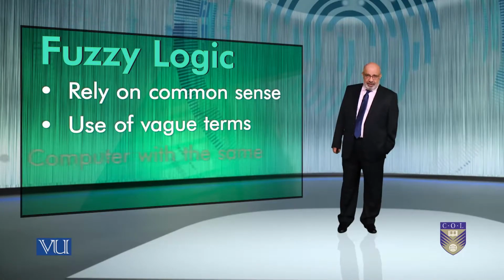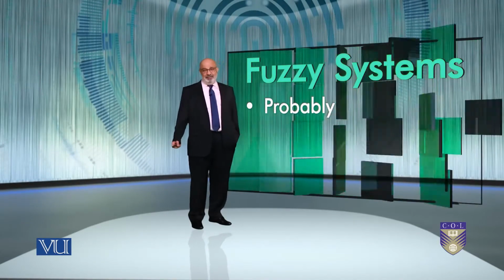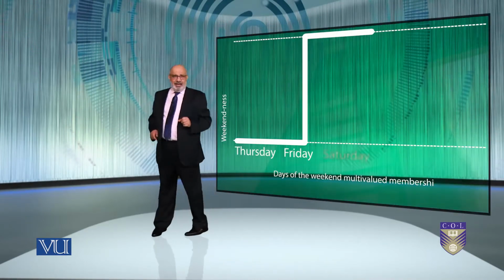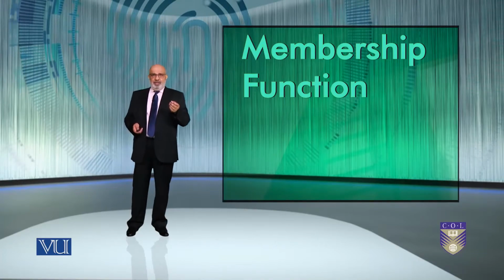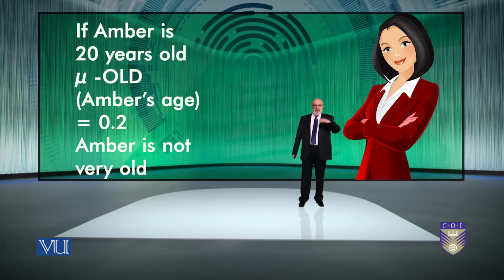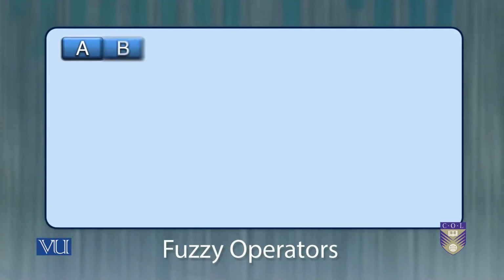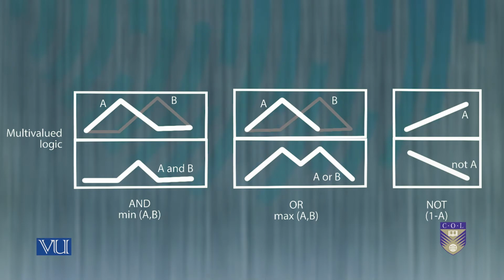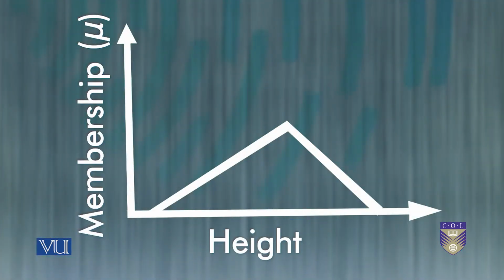42 Fuzzy Logic